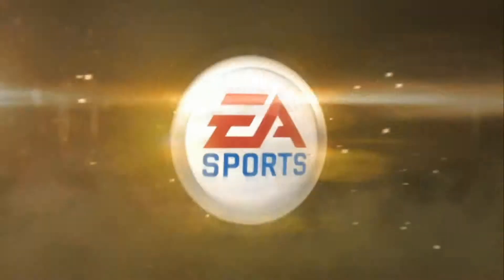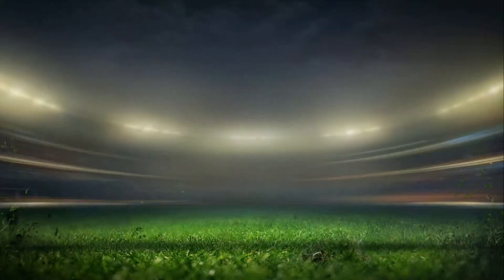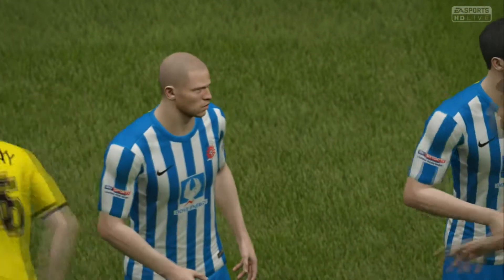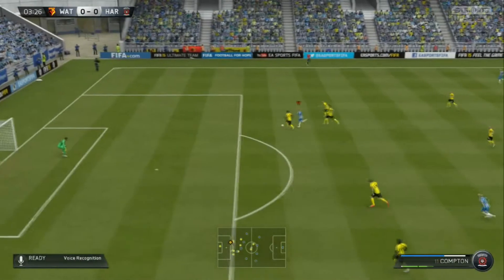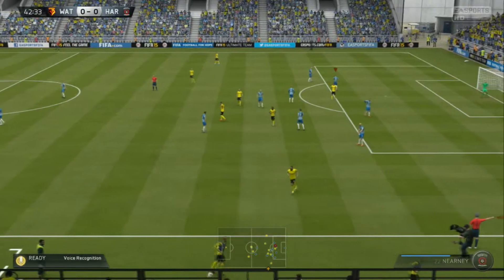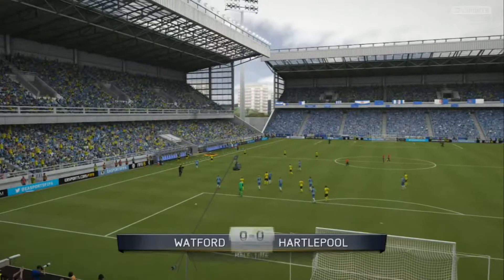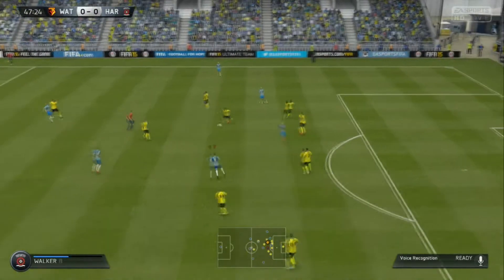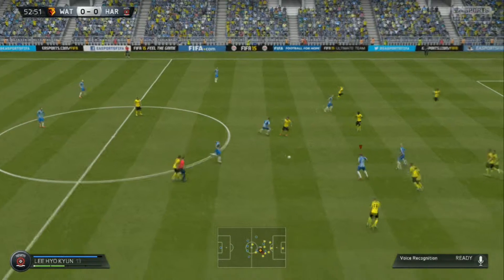En-Mao plays FIFA 15 Hartlepool vs Watford (League Match) Season 3 Match 19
Hi and welcome to The En-Mao Productions

We made it to the Championship League and now the hard work starts.
Season 3, and our next match of the season is against Watford.
Will Hartlepool be able to get a great start to their Championship campaign for this the new season?
Old players have been sold, new players have been bought in, I hope you will continue to watch and support me and Hartlepool throughout this season in the Football Championship League.

Hartlepool vs Watford

FIFA 15 the EA title.
Over the next few days / weeks / months I will be uploading a season where I have created a Pro player, and I will be playing for Division 2 Hartlepool United.
I hope you will come and join me on the journey for this club from Division 2, to hopefully the top of the premiership.

Google+ - The EnMao Productions
PSN - En-Mao
I will be uploading the videos when I get chance, so check back regularly for more videos.